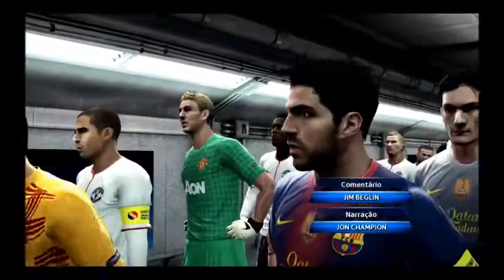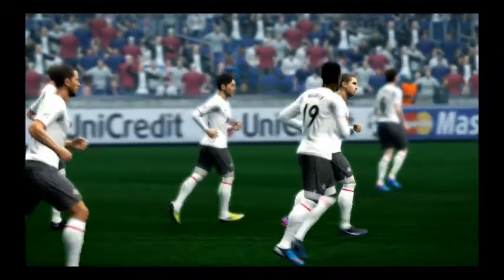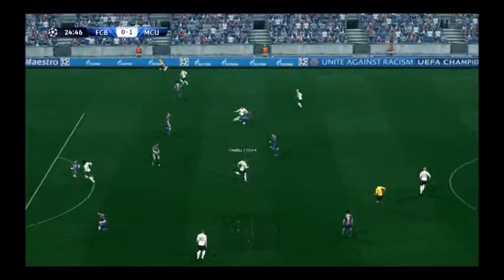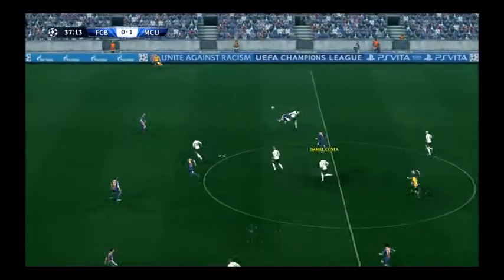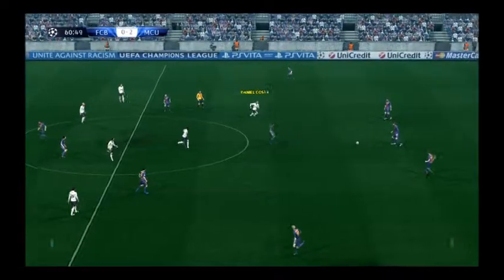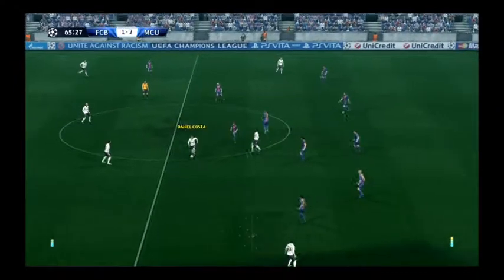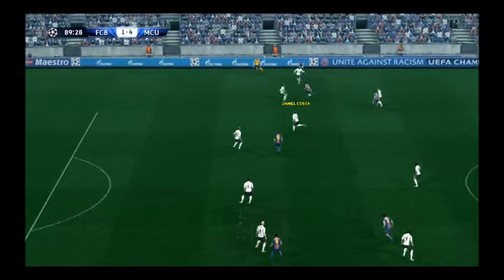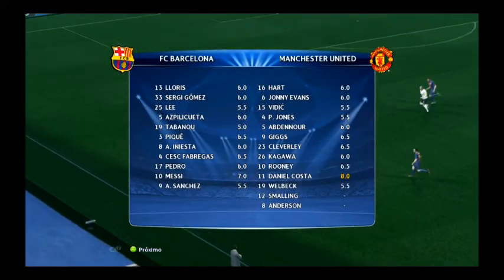Barcelona x Manchester United UCL (GAMEPLAY PES2013)